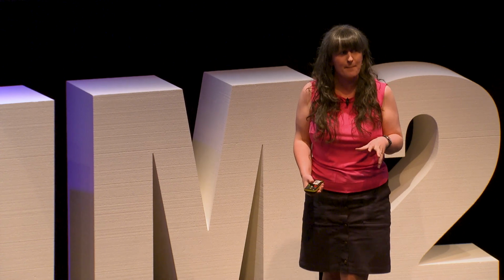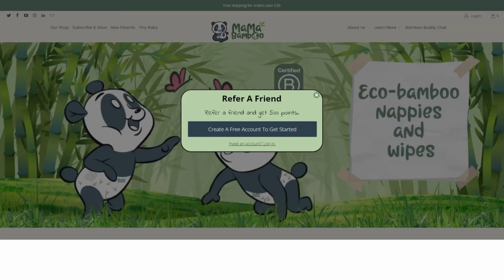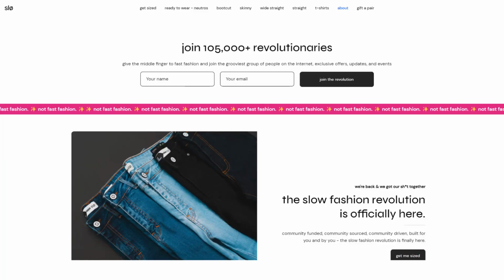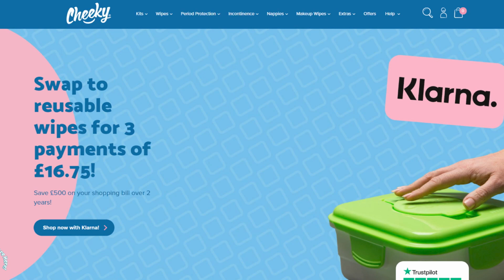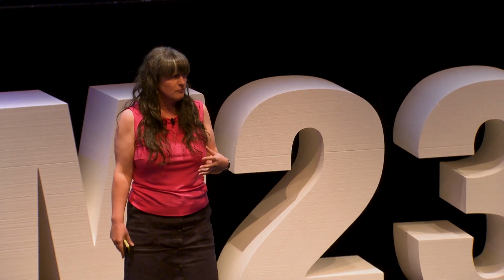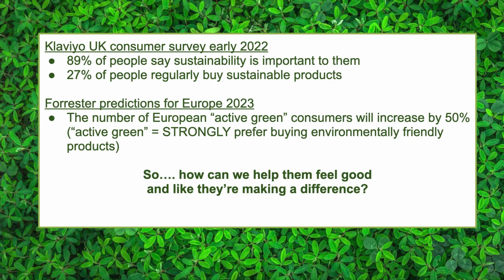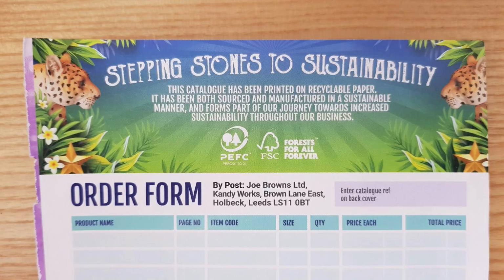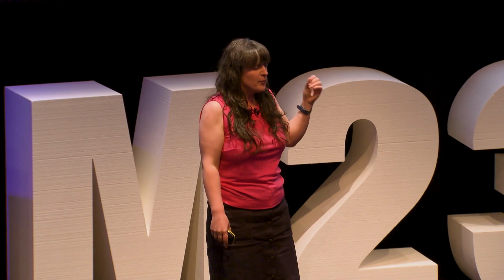Chloë Thomas | Ecommerce Masterplan Podcast | How Do You Connect With Customers In 2023?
Recorded at Meet Magento UK 2023, at The Mermaid, on July 17th 2023

We’re operating in a world where competition is increasing, everywhere; where consumers are shifting their purchasing habits; and where the economy is… not helpful!

This has created as many opportunities as it has problems for the eCommerce marketer, leaving many of us feeling overwhelmed.

There’s so much you could be doing to market your business - but what SHOULD you be doing?

In this session (nearly) 20 year eCommerce veteran, and big-thinking eCommerce marketing strategist Chloe Thomas will be sharing her thoughts on how you can navigate these interesting times, including:

What’s going to separate the winners from the losers over the next 5 years

Just how do you create the right emotional connection with your customers?

How do deal with the rising CPMs on Google and Facebook Ads

What should your marketing mix look like?

Plus expect lots of tips and a few juicy case studies too!

Chloë Thomas | Ecommerce Marketing Problem Solver | Ecommerce Masterplan Podcast

Chloë Thomas is a best selling Author, International Speaker, and host of both the Award-winning eCommerce MasterPlan AND Keep Optimising Podcasts.

Chloë is one of the Top 30 eCommerce Influencers 2021 (Scurri), and her podcasts are regularly included in lists of the top eCommerce & marketing podcasts in the world.

Chloë Thomas has been in eCommerce since 2003, and there’s barely a part of the eCommerce landscape she’s not got involved with. One thing she’s always done is solve eCommerce Marketing Problems.